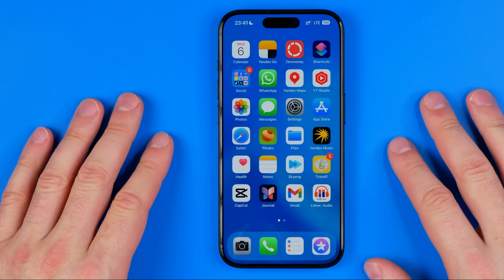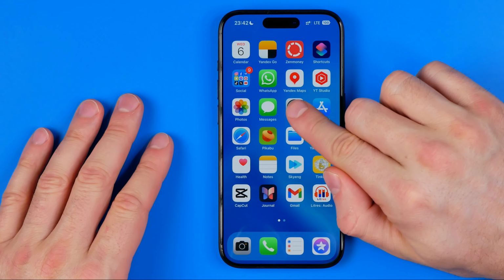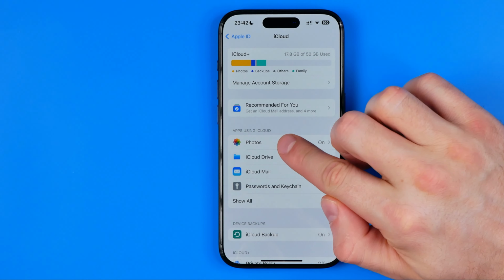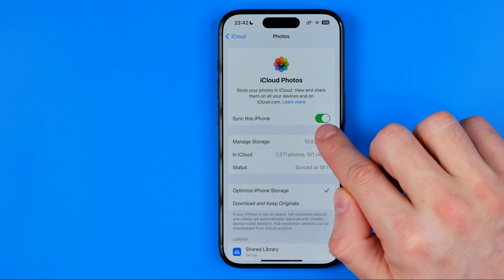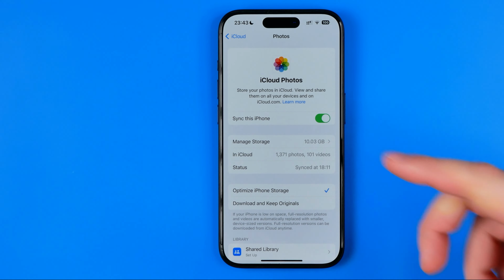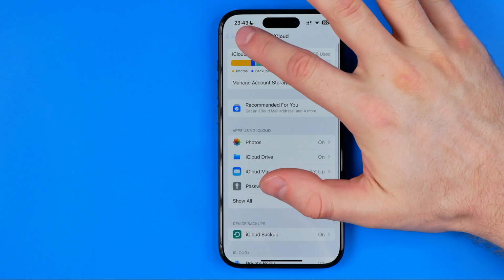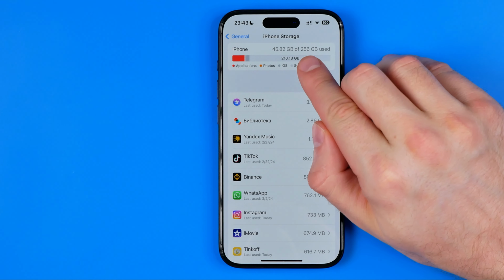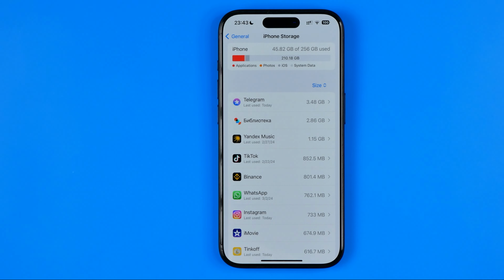How to Restore Photos From iCloud to iPhone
Here's how to restore photos from icloud to iphone! In this video I will show you how to restore photos from icloud. Be sure to watch the video to the very end. You will learn how to download photos from icloud to iphone. That's easy and simple to do!